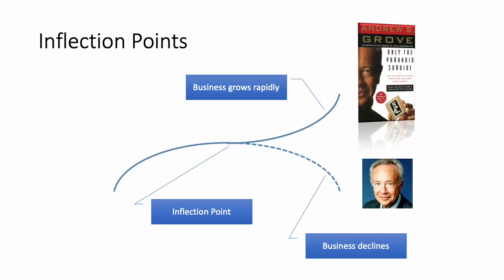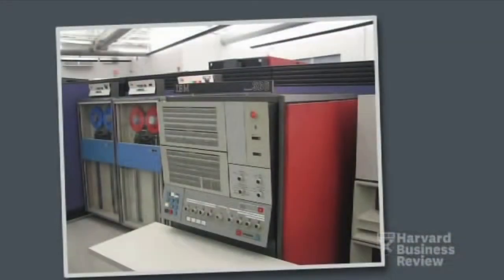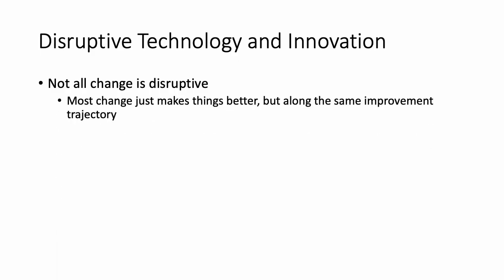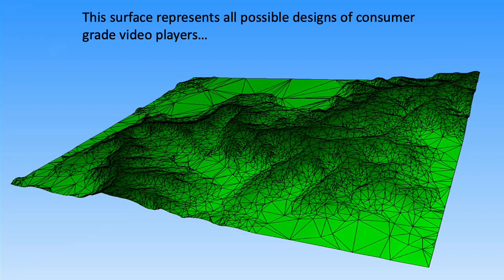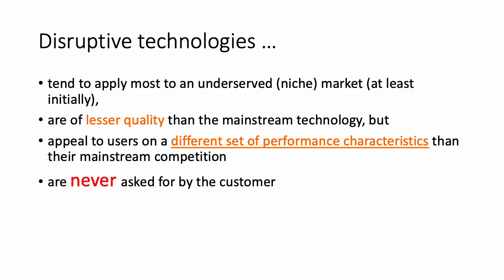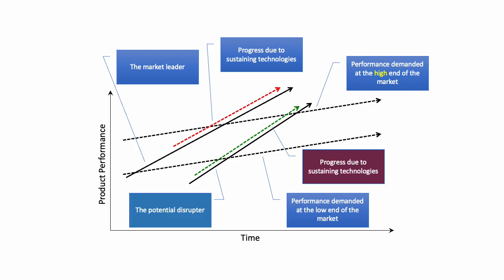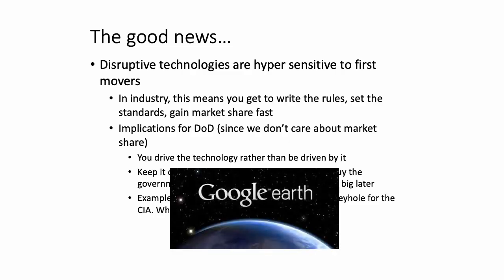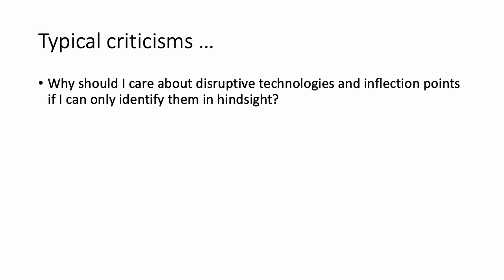Disruptive Innovation Theory